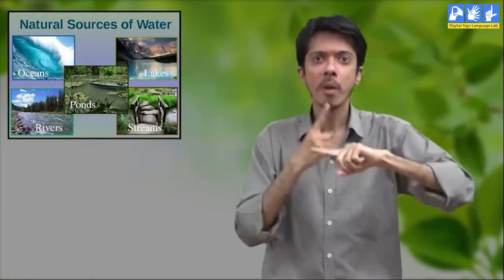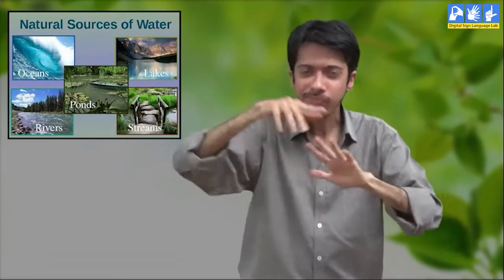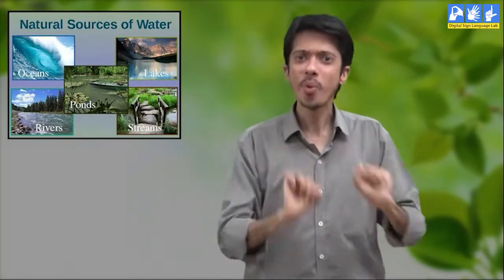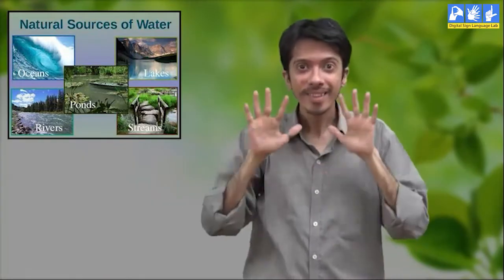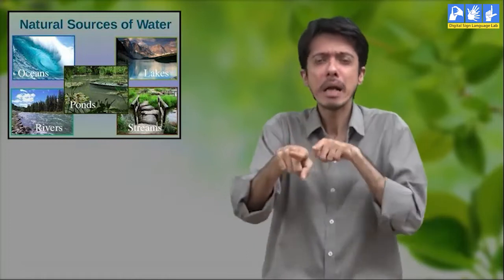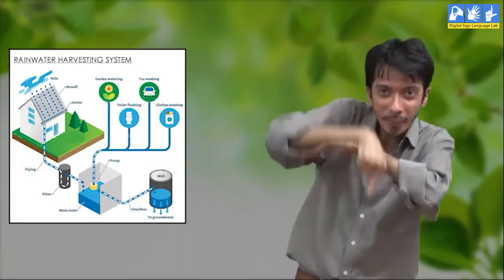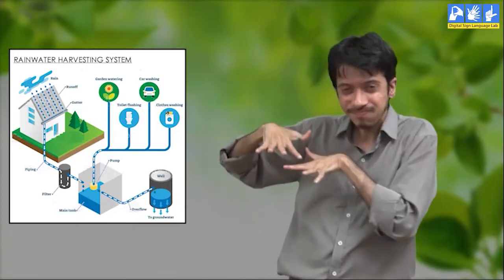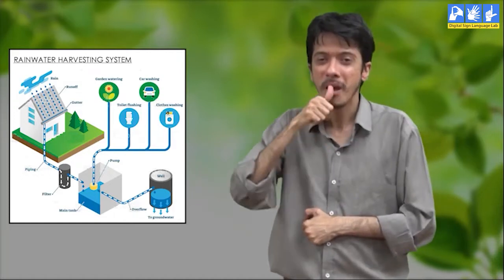Management of Natural Resources Part 8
This lesson is from Class 10th Science NCERT syllabus.

Water - A Natural Resource.

We would love to know your thoughts about our video. Please share your feedback with us